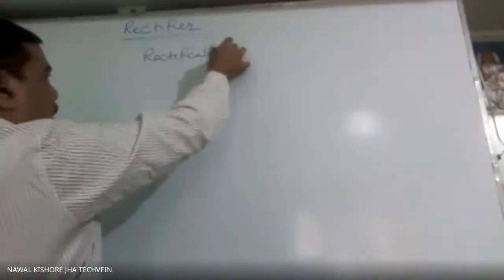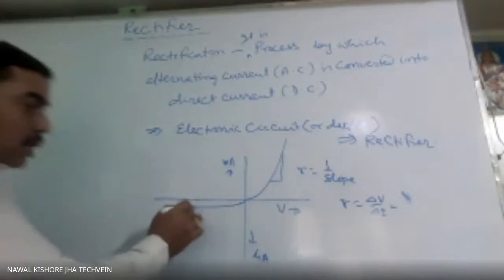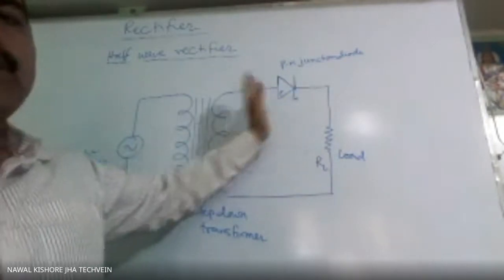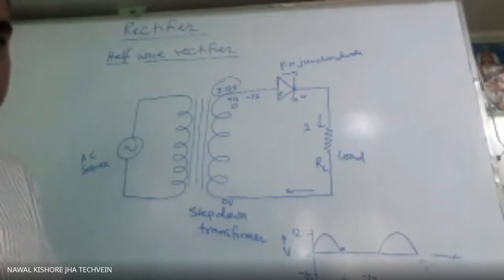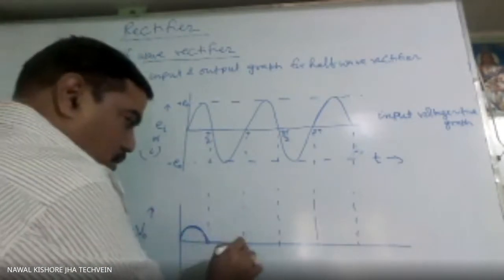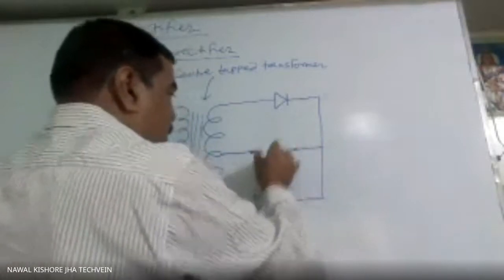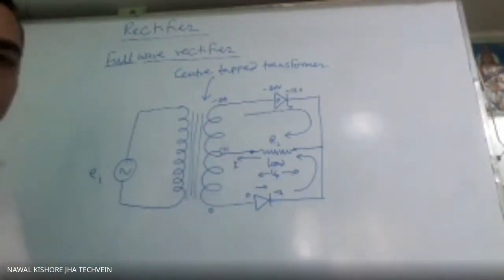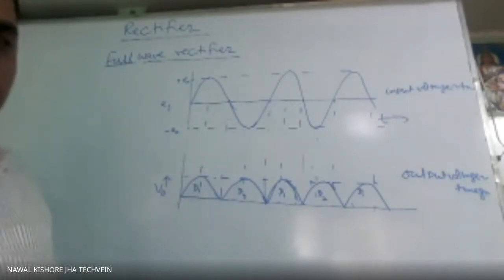Online class of 01 12 cl12 Rectifier.